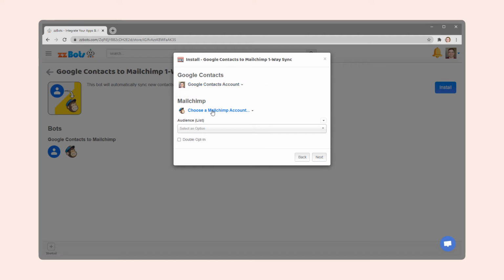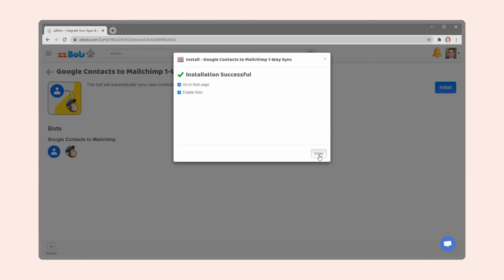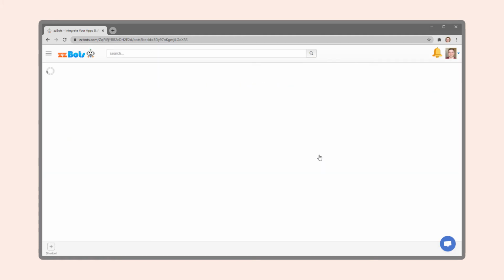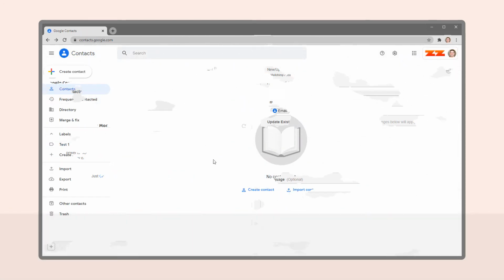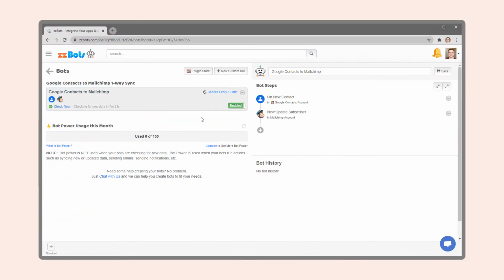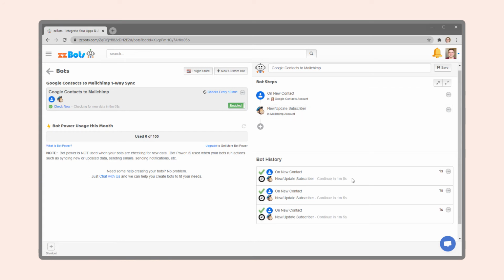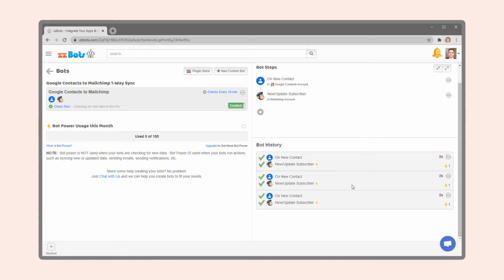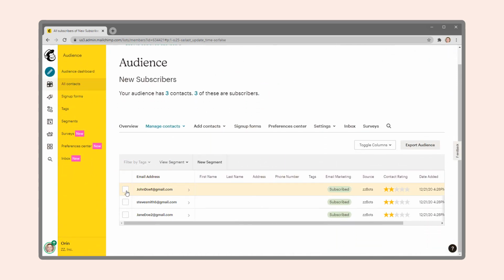How to Sync Google Contacts With Mailchimp | zzBots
How to automatically integrate, or sync, contacts from Google Contacts to Mailchimp as new subscribers using zzBots.

Video Sections:
0:00 How this sync works.
0:22 How to install and set up this sync.
1:18 How to test this sync.
2:00 Contact us, and we will be happy to help you.

Video Script:

Are you looking for a way to automatically sync from Google Contacts to Mailchimp?

This bot will monitor for when a new contact is added in Google Contacts, and then automatically sync it over to Mailchimp as a new subscriber.

First, set up the connection with your Google Contacts account.

Next, set up the connection with your Mailchimp Account.
After your account is connected, select the List, or audience, that you want to sync to.
You will also have the option to set your subscribers as double opt in.

After you click "Next," and "Install Now," this bot will be up and running.

You can test this sync by adding new contacts in Google Contacts.

You can see the bot history for each bot as shown here that will show a history of each time your bot syncs.

The Bot Power used will be shown here.
Bot Power will only be used when your bot successfully syncs from Google Contacts to Mailchimp

You can see here, that the new contacts from Google Contacts successfully synced over to Mailchimp as new subscribers.